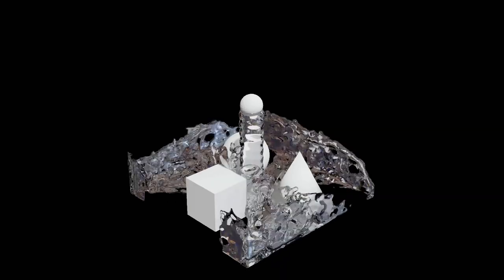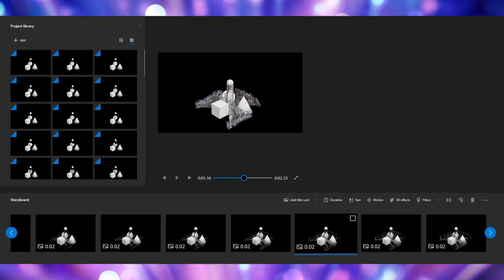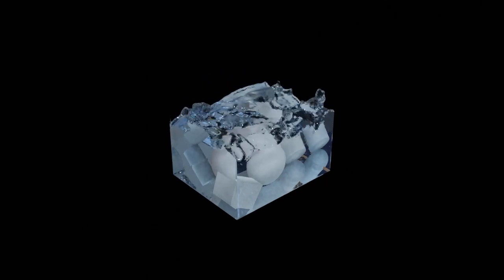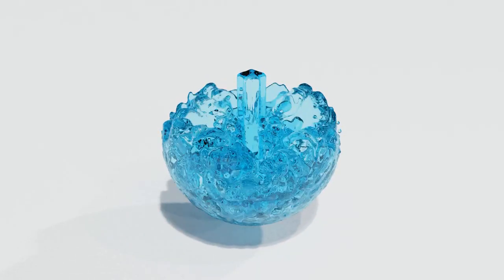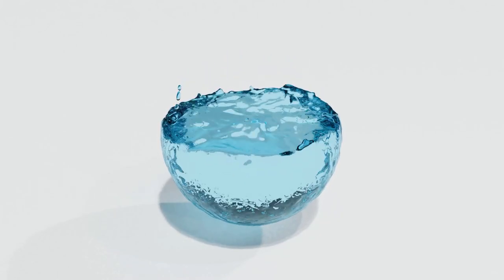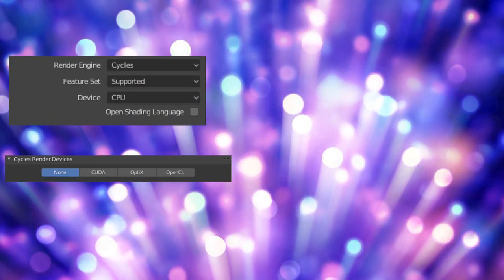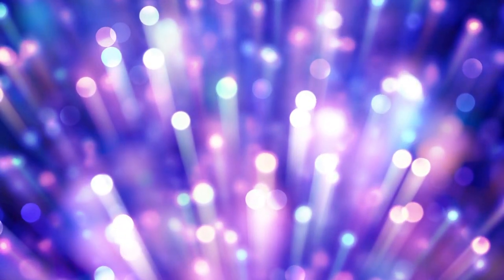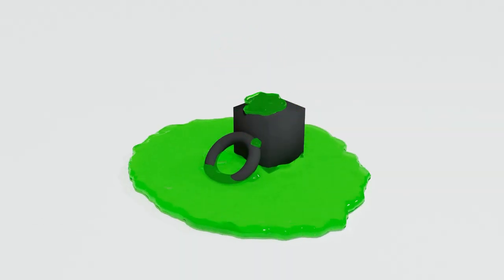My fluid simulations in Blender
I covered the evolution of my Blender fluid simulations. I used Blender 2.82 for this project. I made a lot of progress and I am happy with the final results. I would've liked making some more complex and/or longer animations, though.